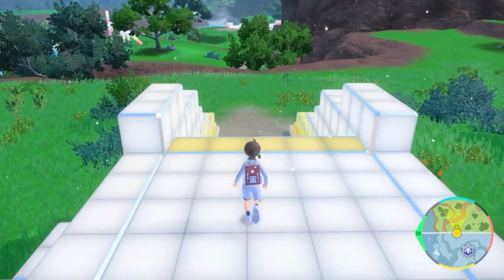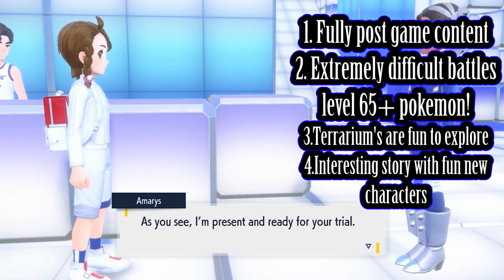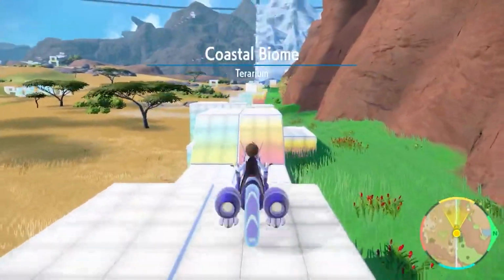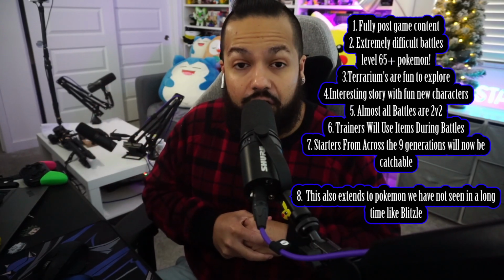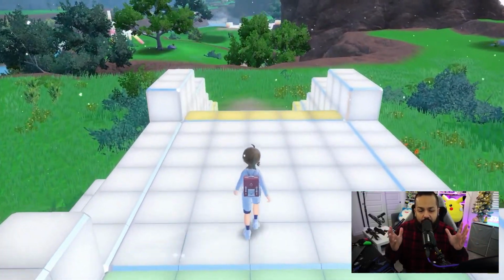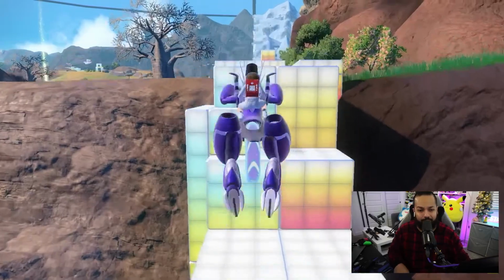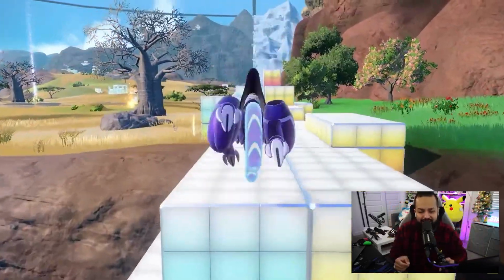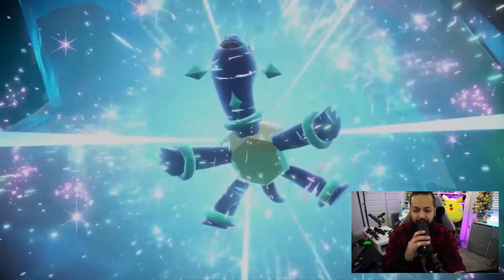Pokémon Scarlet & Violet The Indigo Disk DLC Preview - EVERYTHING You Need To Know!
In this video we cover all the DLC Previews and go over everything you need to know about what is coming in just a short few weeks!

Time Stamps
Intro - 0:00
Fully Post Game Content YOU NEED TO BEAT TEAL MASK - 1:00
Indigo Disk Battling - 1:16
The Terrarium in Indigo Disk - 1:39
Indigo Disk Story and Characters - 1:58
Indigo Disk 2v2 - 2:10
Indigo Disk Starter Pokemon - 2:30
Indigo Disk Getting into the Details - 03:00
Indigo Disk Final Thoughts - 12:00